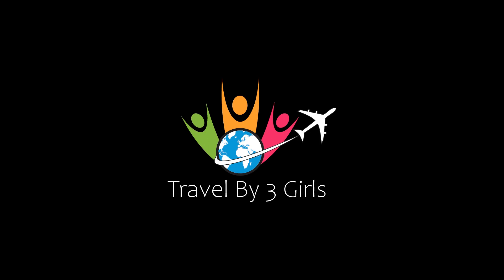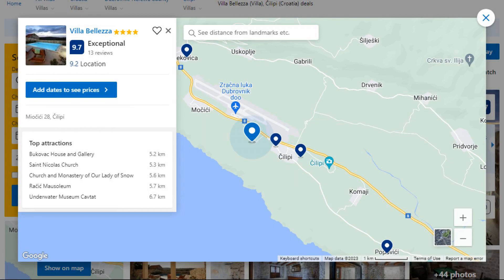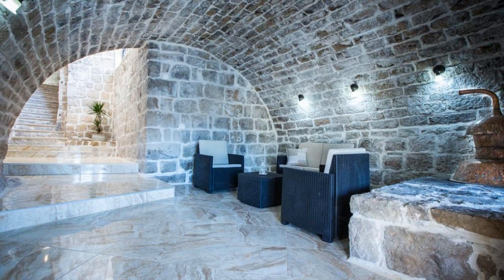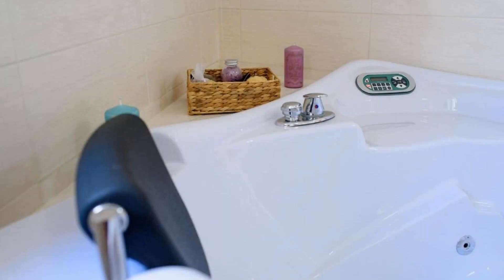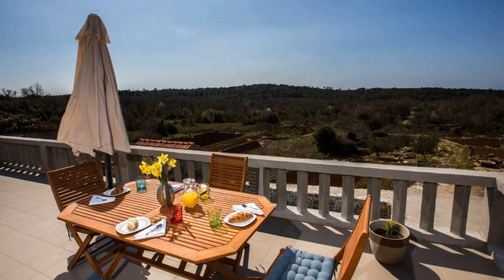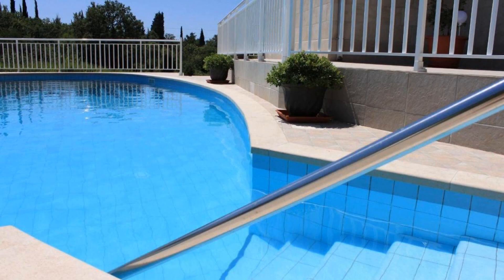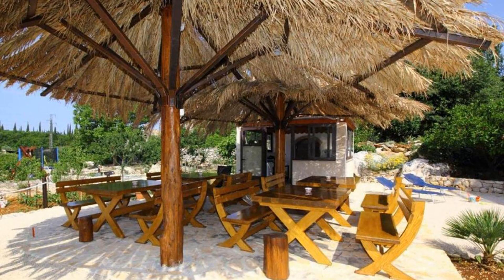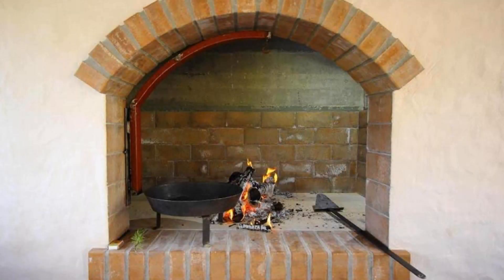Top 5 Recommended Hotels In Cilipi | Best Hotels In Cilipi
Queries Solved:
1) Top 5 Recommended Hotels In Cilipi
2) Top 5 Hotels In Cilipi
3) Top Five Hotels In Cilipi
4) Top 5 Romantic Hotels In Cilipi
5) 5 Best Hotels For Couples In Cilipi
6) Hotels In Cilipi
7) Best Hotels In Cilipi
8) Top 5 Luxury Hotels In Cilipi
9) Luxury Hotel In Cilipi
10) Luxury Hotels In Cilipi
11) Luxury Stay In Cilipi
12) Top 5 4 Star Hotel In Cilipi
13) Best 4 Star Hotel In Cilipi
14) 4 Star Hotel In Cilipi

Track Title: Blank Slate
Artist: VYEN